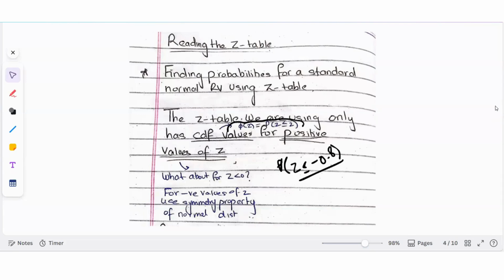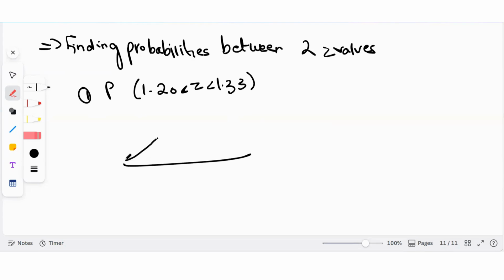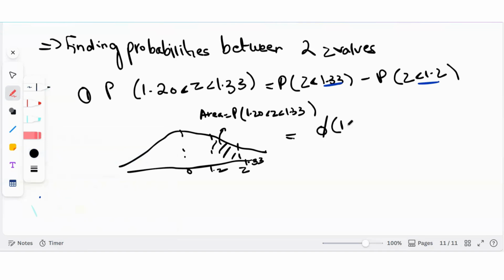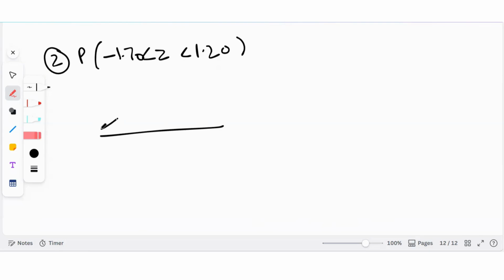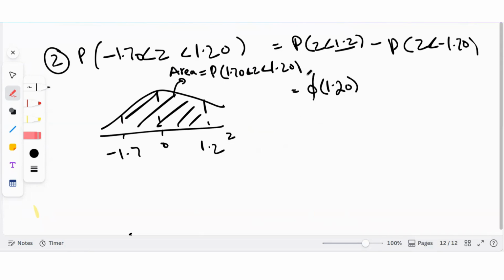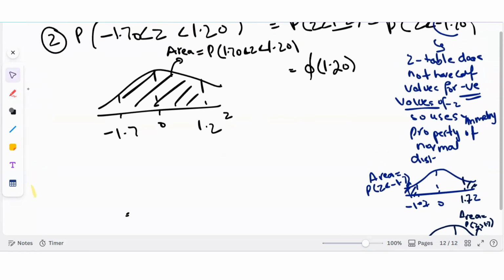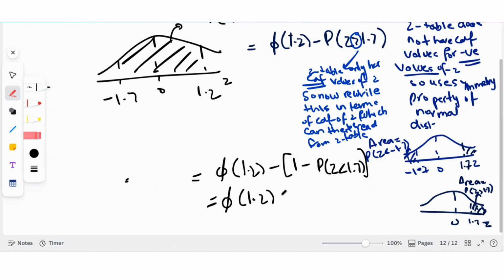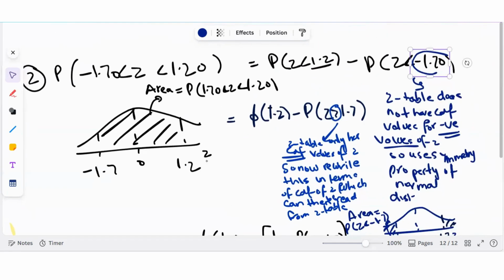Common Continuous Random Variables | Normal Random Variable - Part 5: Reading z-table